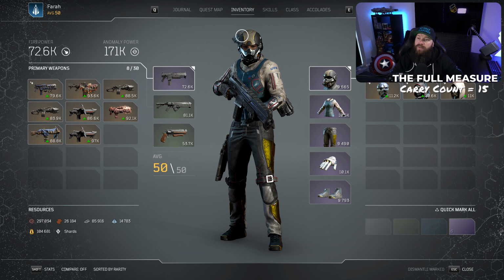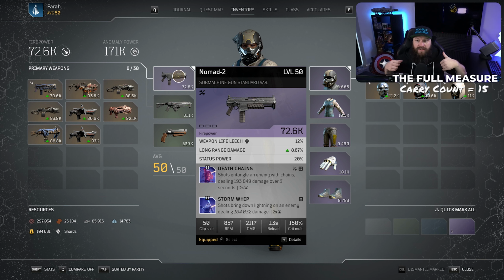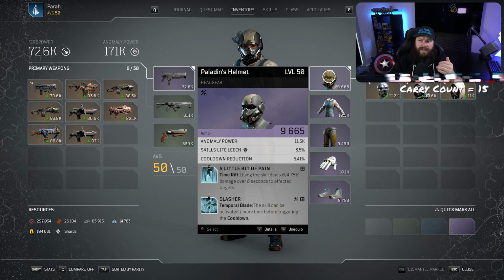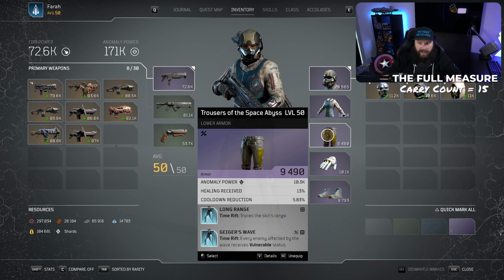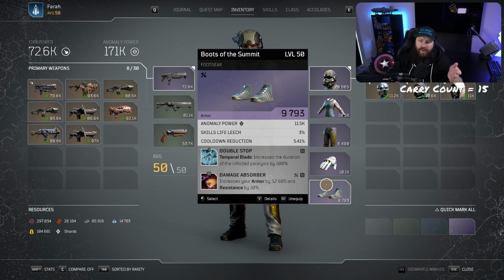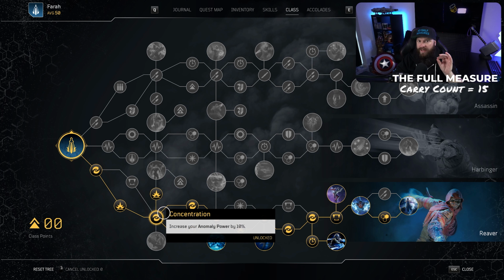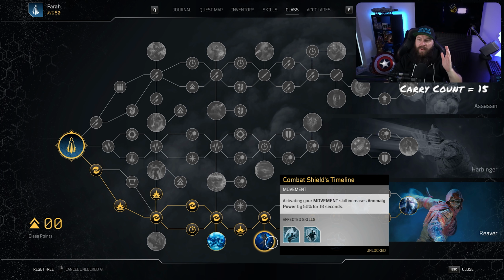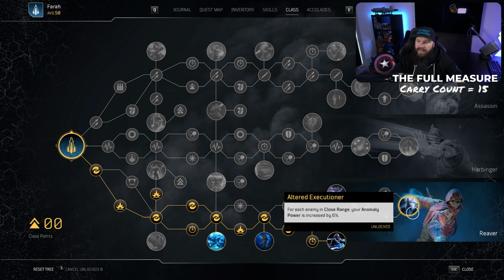Complete Trickster Starter Build | Outriders New Horizon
Join me as we look at my Trickster Starter Build for Outriders New Horizon, giving you the foundation and blueprint to a strong CT15 expedition capable build.

00:00 Intro
00:54 Build discussion and Showcase
04:18 Skills
05:40 Weapons
06:43 Armor and Mods
13:02 Class Tree
17:20 Outro and Thanks